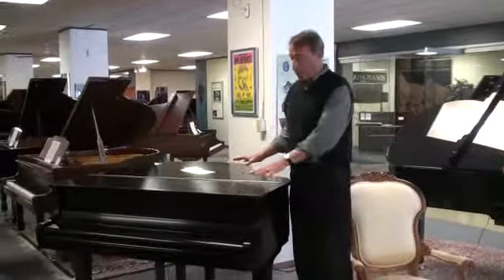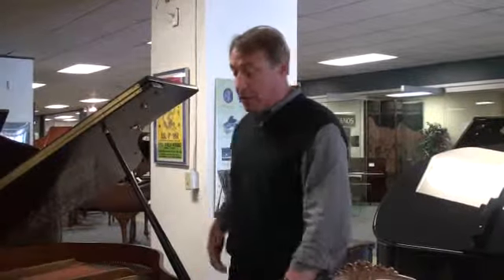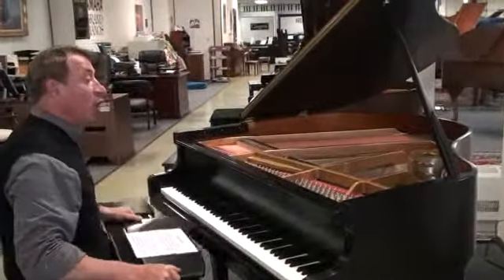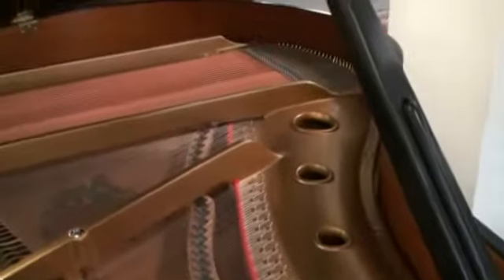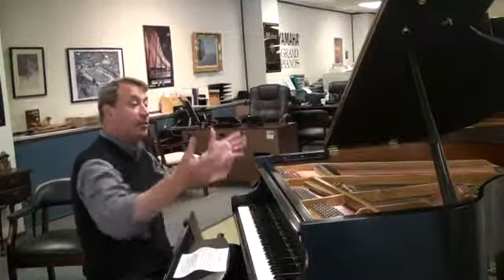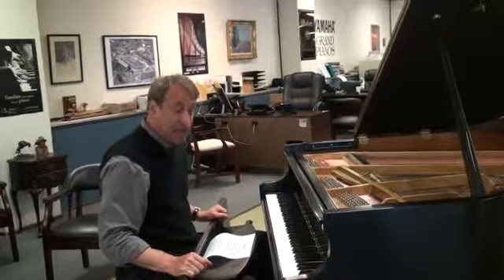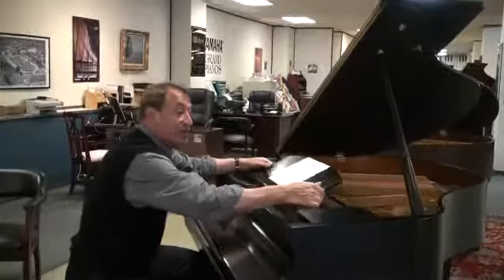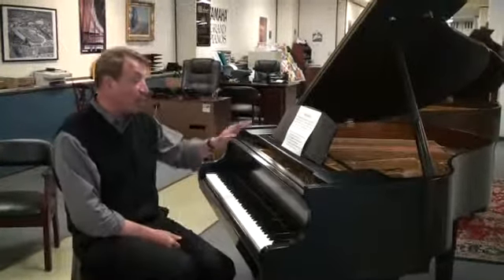9999 Grand Pianos Dayton Ohio - New, Pre-Owned & Demo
BHA Pianos has been family owned and operated since 1949.  We have sold over 800 new and pre-owned grand pianos just off our website across the United States.

Don't Pay High Piano Prices elsewhere - check us out now to see pictures and live videos of every piano in stock!

Open Mondays 10am-7pm, Tues-Sat 10am-5:30pm and Sunday 1pm to 5:30pm.

We offer New, Pre-owned and Demo Grand Pianos, Baby Grand Pianos, Upright Pianos, Digital Pianos, Workstations and more! Visit our showroom today!